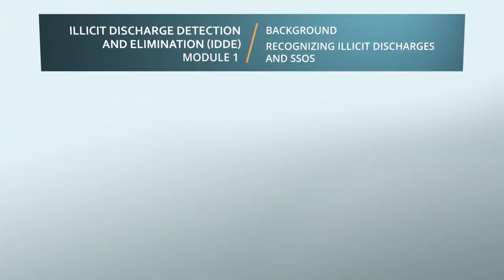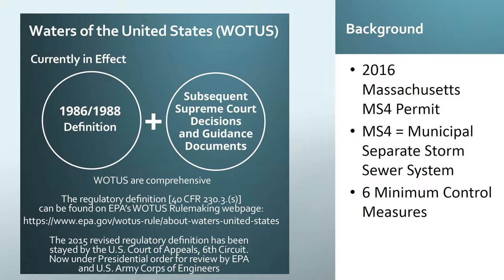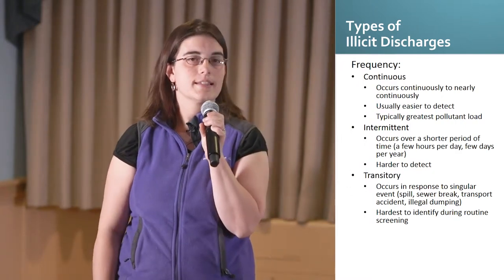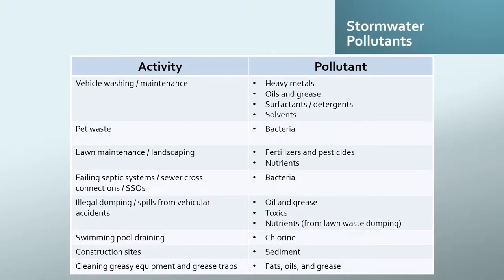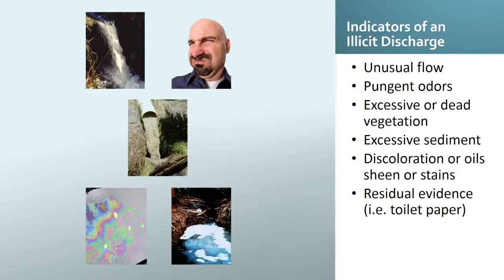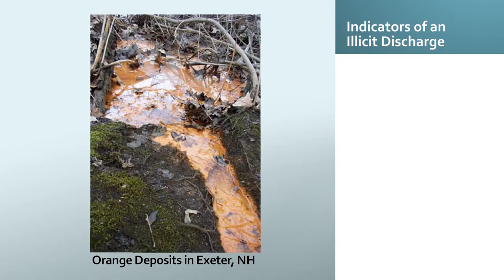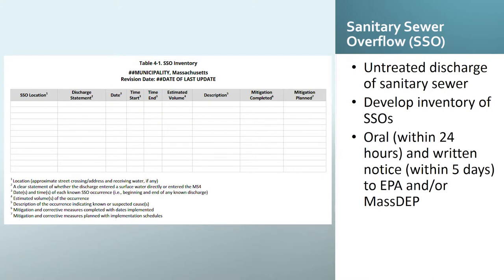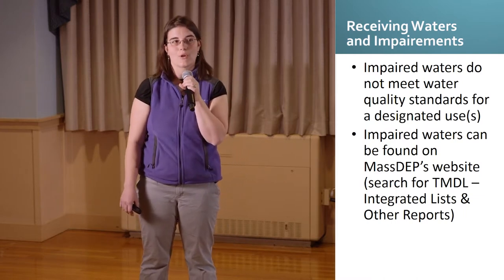Illicit Discharge Detection & Elimination (IDDE) (Module 1): MS4 Permit Compliance Workshop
Learn about IDDE program requirements, how to detect and recognize illicit discharges and sanitary sewer overflows, and use of procedures and equipment. The training will cover:
• IDDE program overview and key components
• Field screening of outfalls for dry weather flow
• Sampling and source tracking dry weather flows
• System vulnerability factors
• Sampling wet weather flows (where there is a minimum of 1 system vulnerability factor)
• Data collection and recording